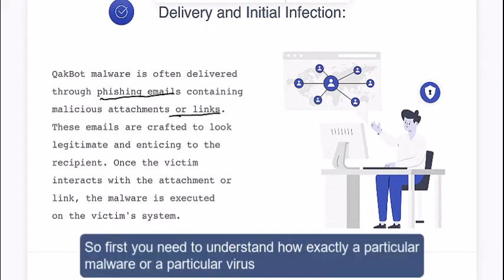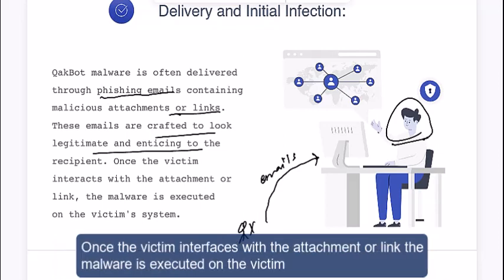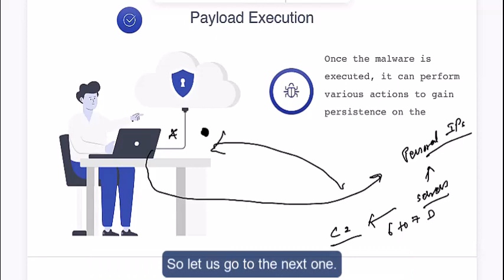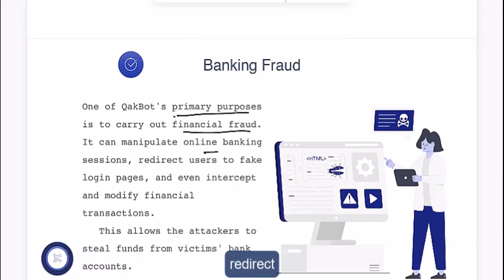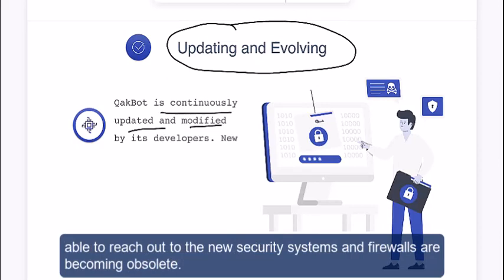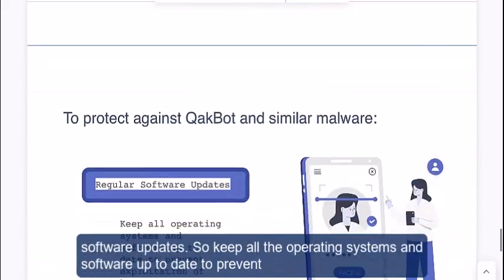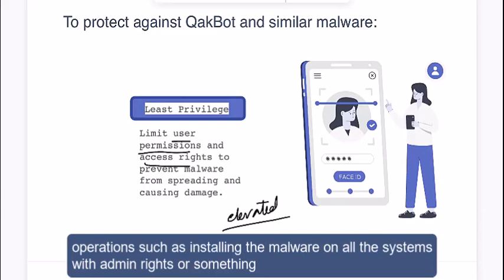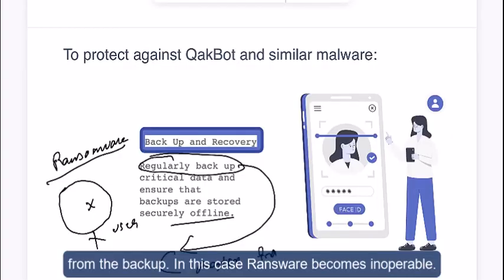QakBot Don't Miss this Part 3 - Enterprise thinking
QakBot Enterprise thinking - Dont miss!

HANDS-ON Cyber Security welcomes you to a new way of learning. Join HANDSON for all new learning experience.